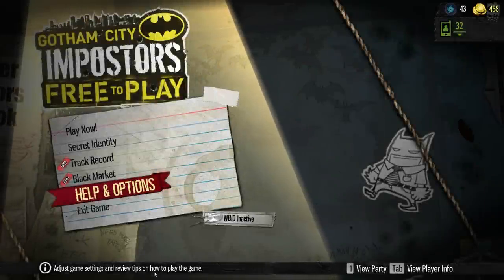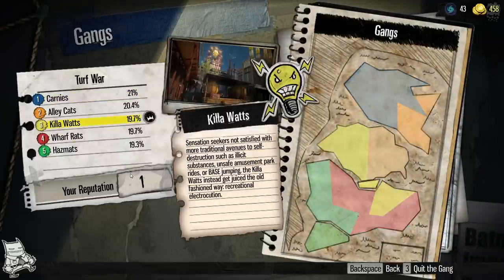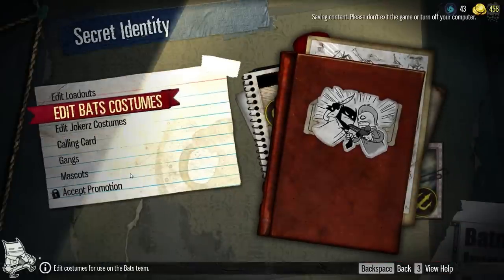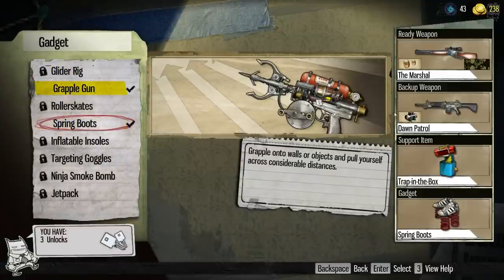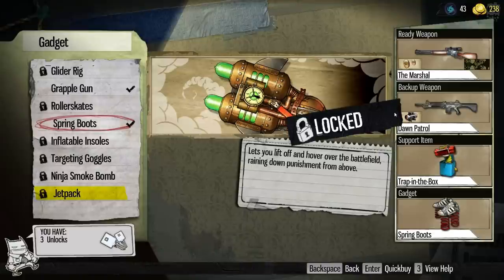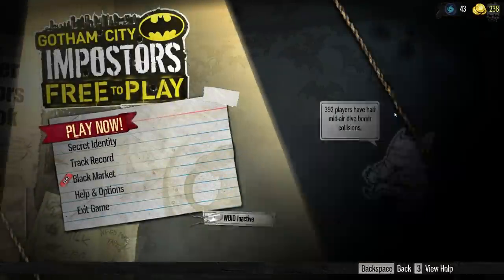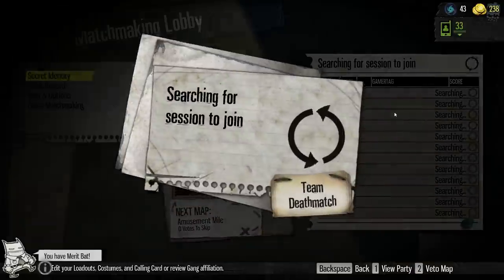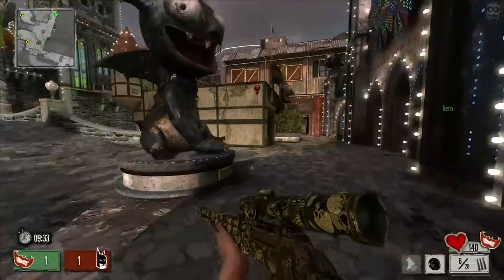► First Boot :Gotham City Impostors Free To Play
WHAT IS FIRST BOOT?
First Boot is the show that gives you a no holds barred first impressions look at the latest and greatest games. We look at the graphics, audio, functionality and gameplay in order to build a accurate picture to how the game will play. Be it ALPHA, BETA or FULL RELEASE! Please understand that these are our opinions and we there is a chance that you will disagree. Feel free to give your opinion in the comments section below or make your own video and we will add it to the video responses to this video.

WHAT IS GOTHAM CITY IMPOSTORS FREE TO PLAY?
Hatched from the twisted minds at Monolith Productions, Gotham City Impostors is a download-only multiplayer FPS that pits violent vigilantes dressed up like Batman against craven criminals dressed up like the Joker in open warfare on the streets of Gotham City.

WHERE DID YOU GET YOUR MUSIC / SOUNDS?